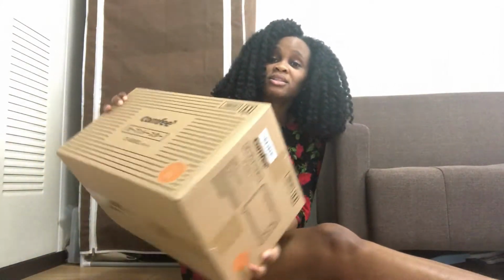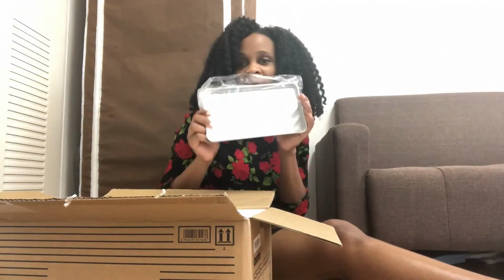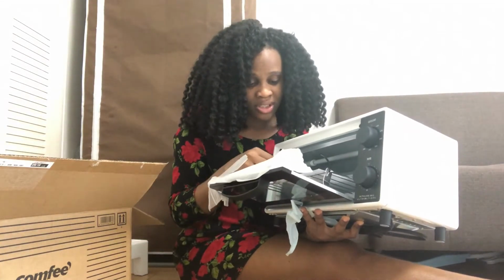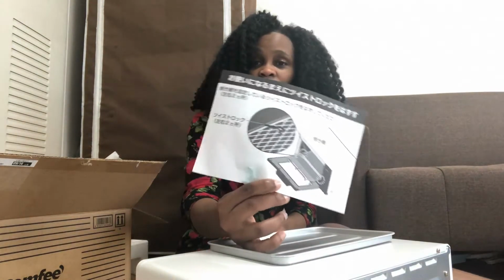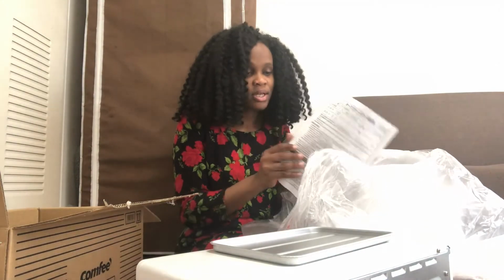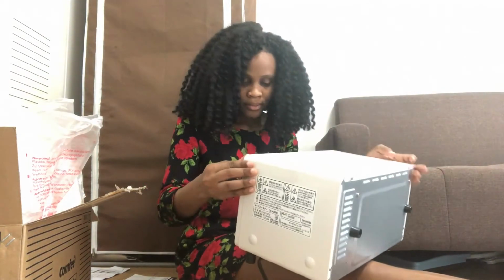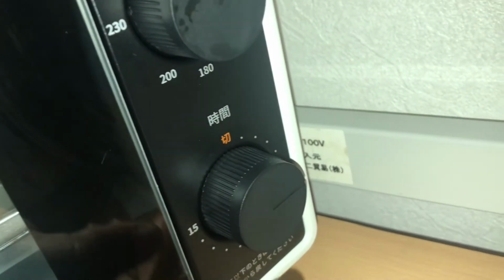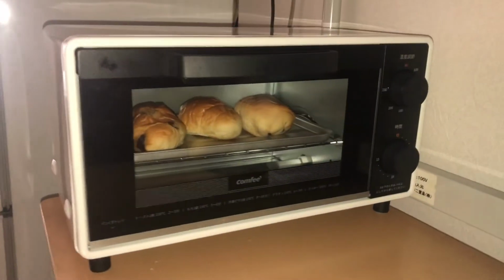UNBOXING MY TINY JAPANESE APPLIANCE